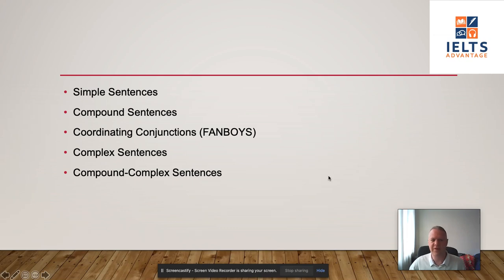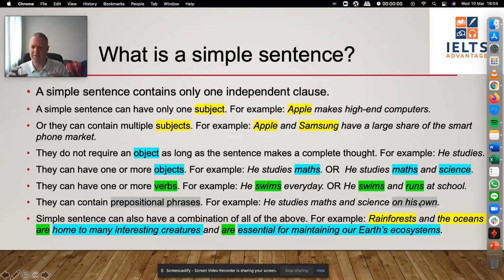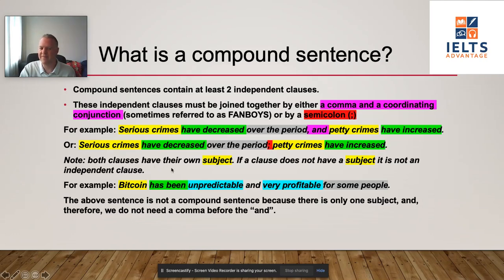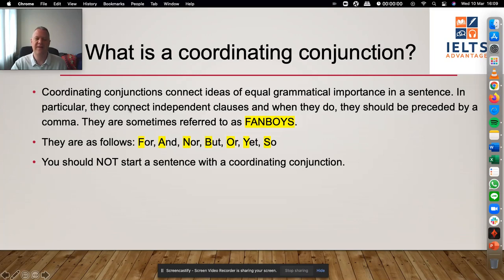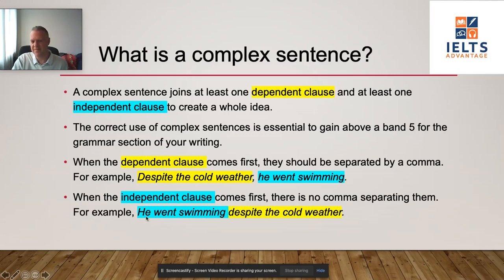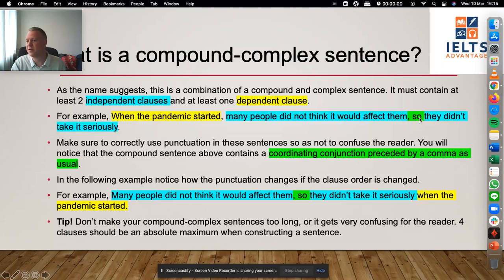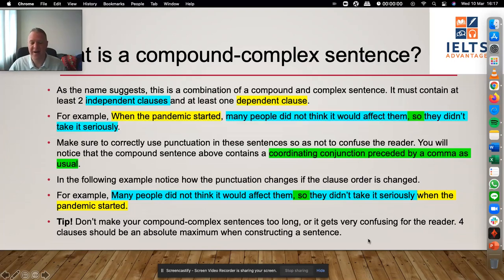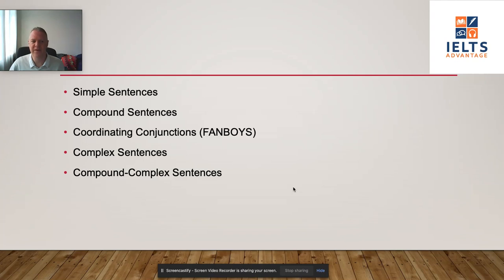Fundamentals Sentence Structure - BONUS